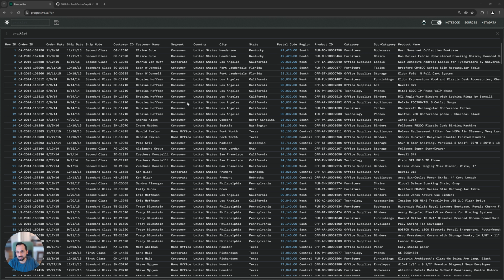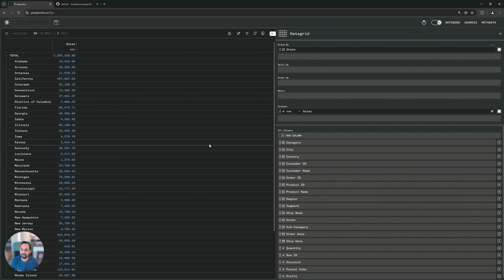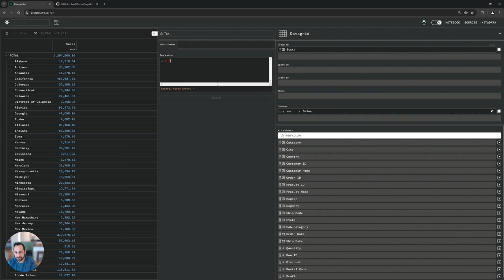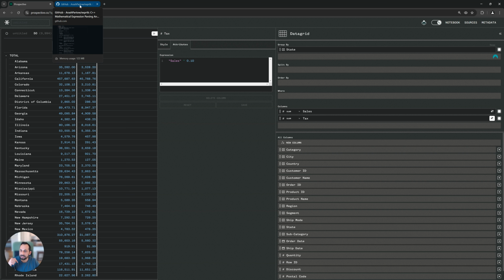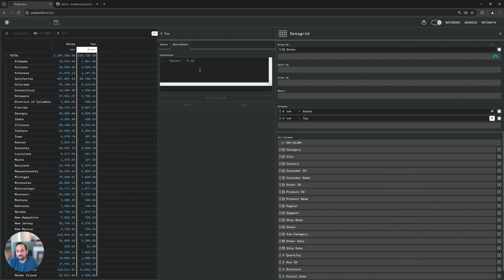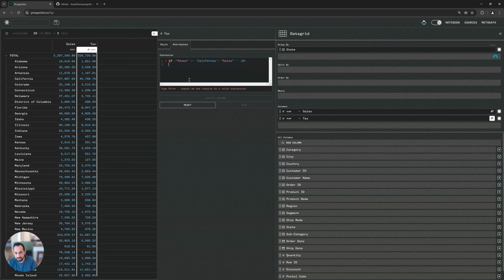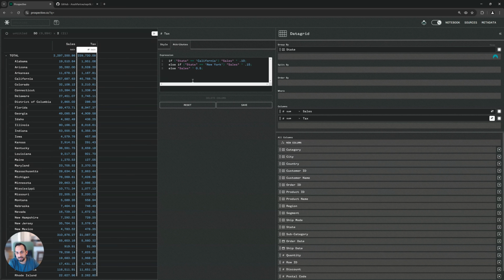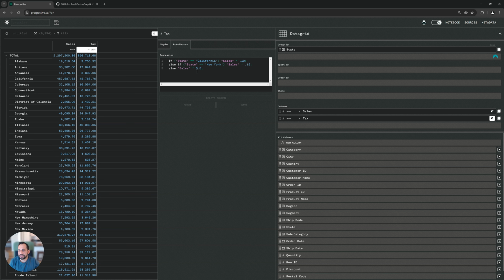05 Custom Expressions and Transformations in Prospective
How to transform column values and create custom expressions to apply business logic in Perspective.